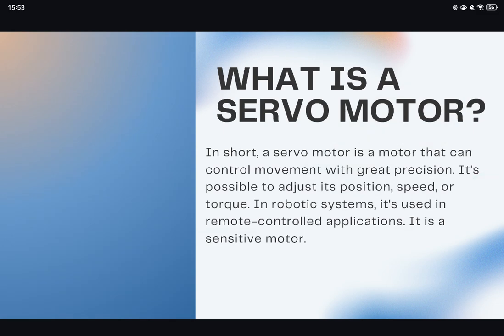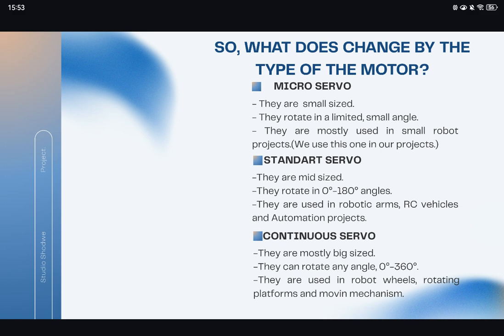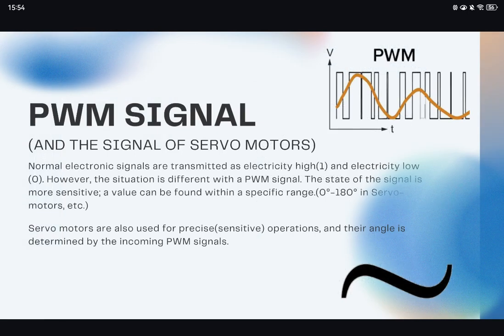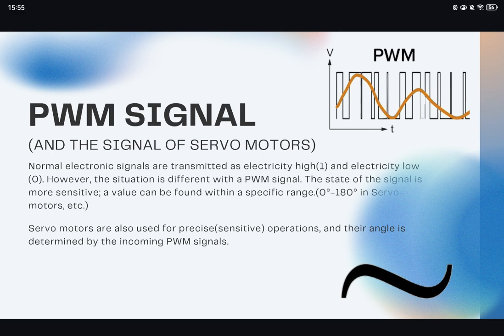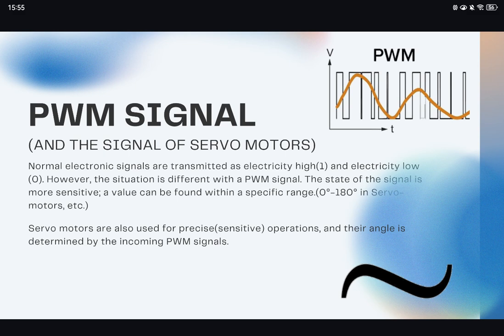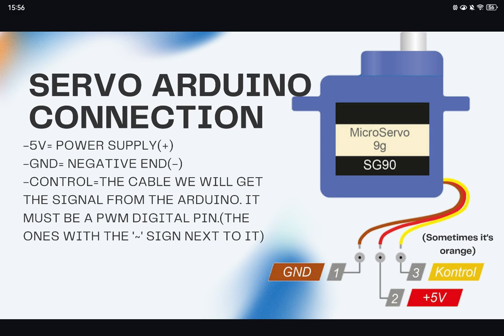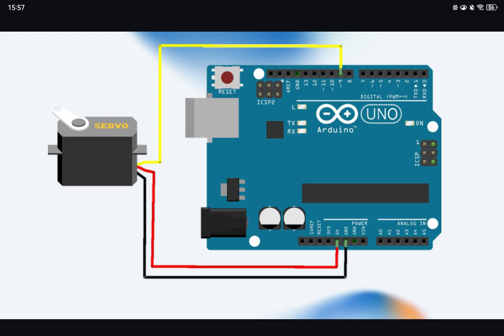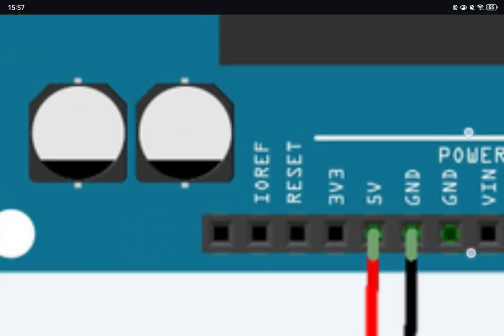Servo Motor Lessons/ Yusuf Kemal Pilanalı